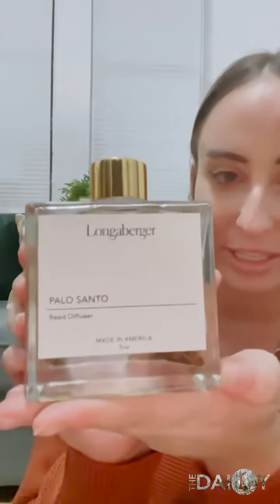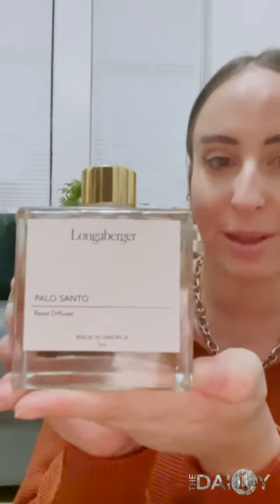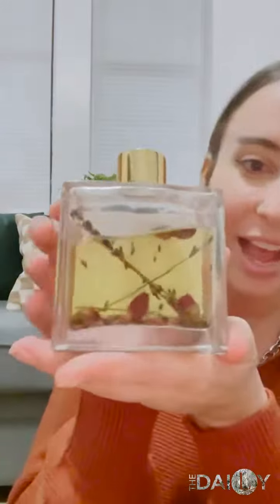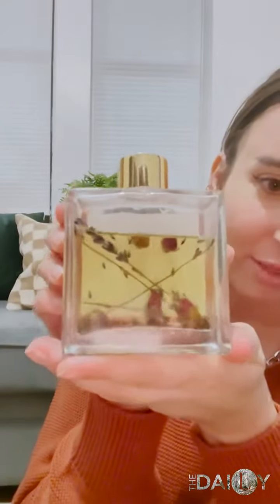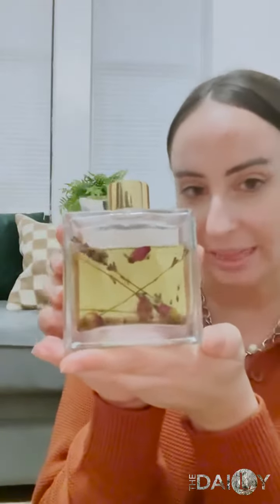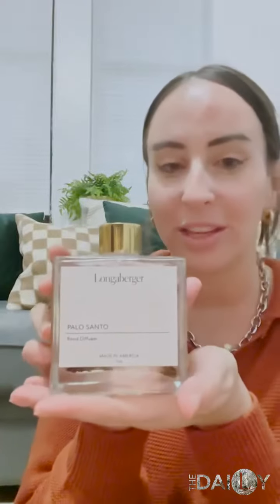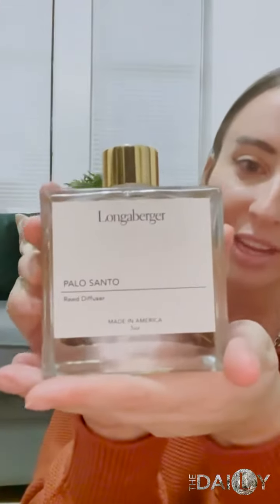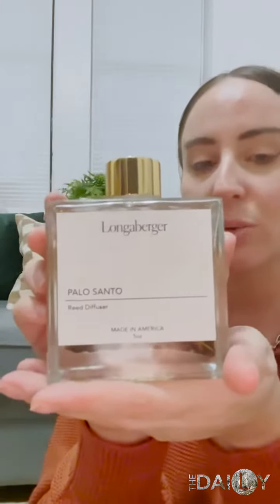12 Days of Longaberger: Natural Home Fragrance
Give the gift of relaxation! Our natural reed diffusers are the perfect gift for any essential oil lover!